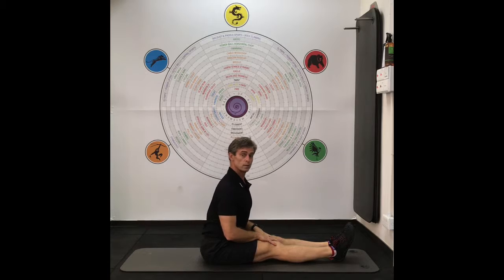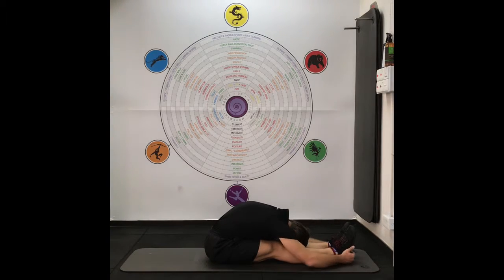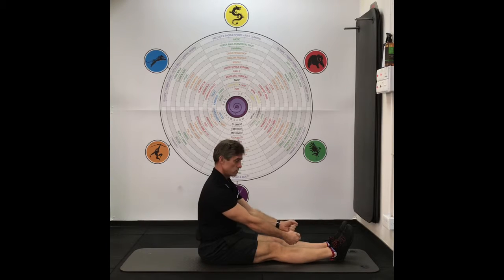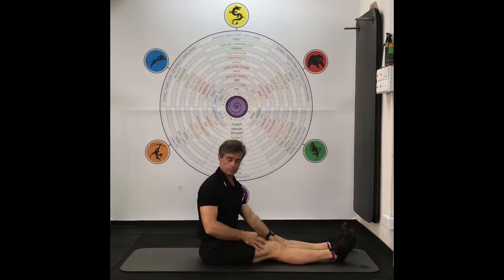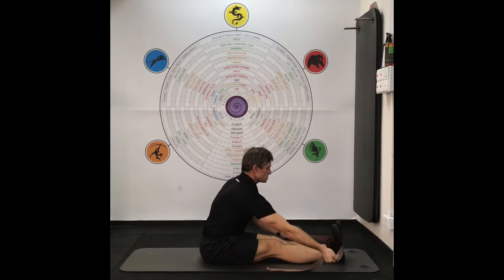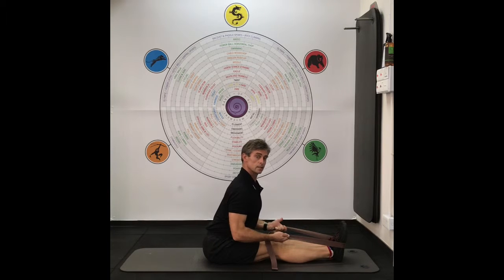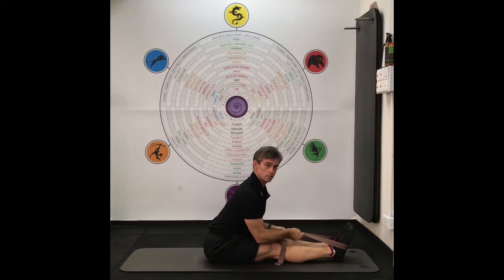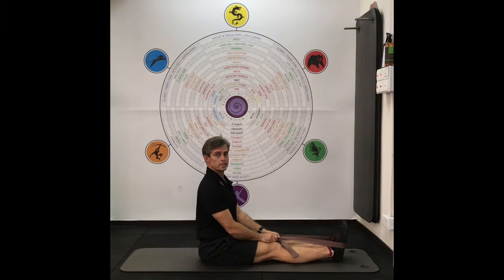Seated forward bend stretch for hamstrings from the ROAM Method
Roam mobility Bear 8